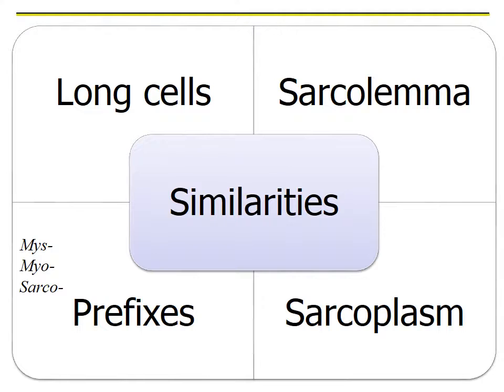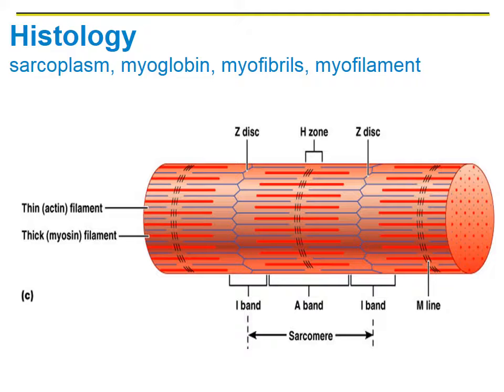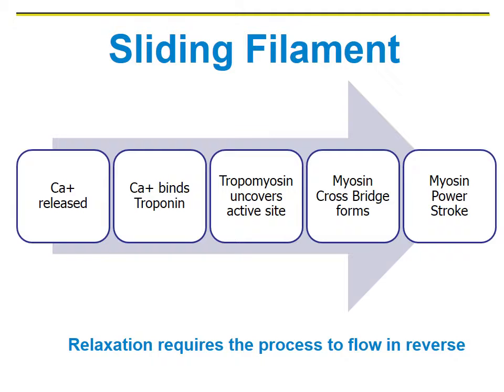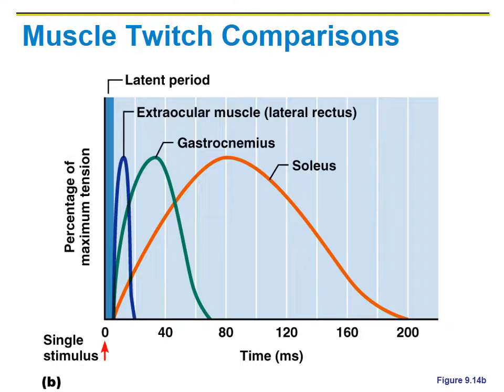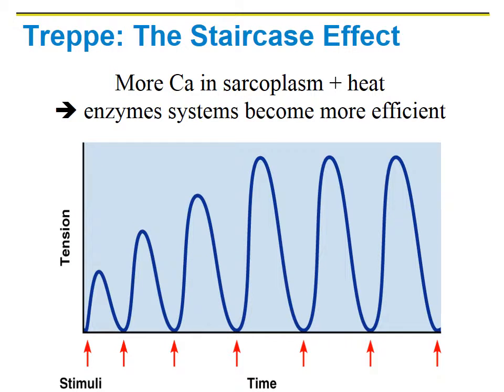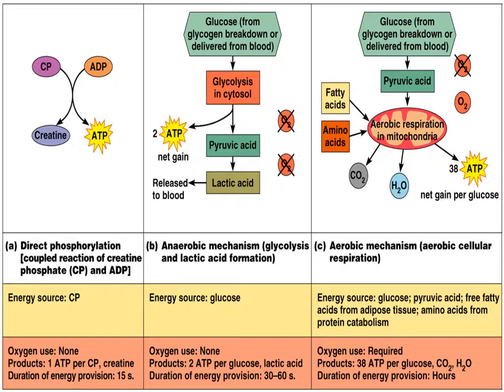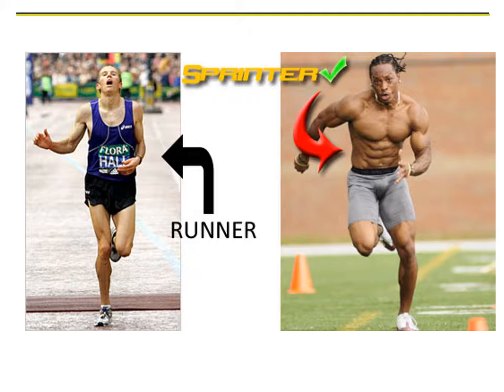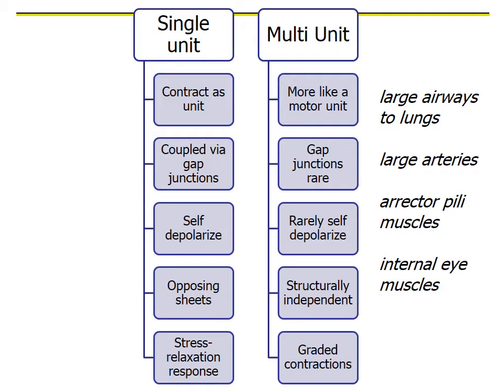muscle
A discussion of the muscular system as related to our learning objectives.